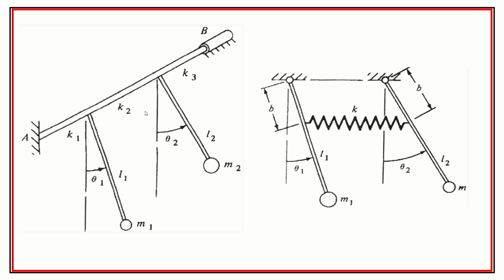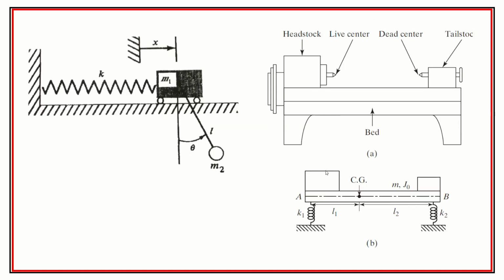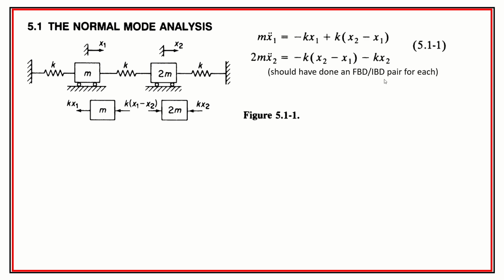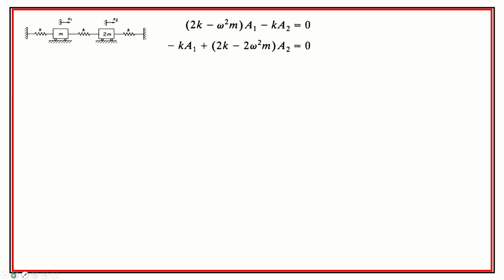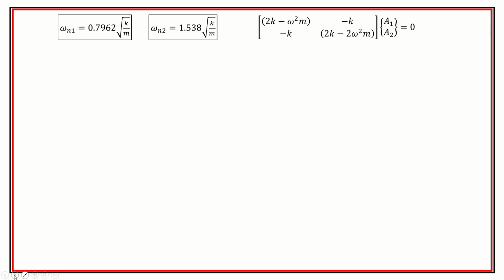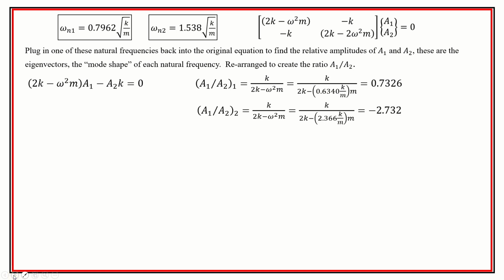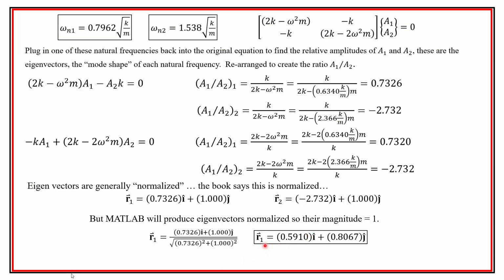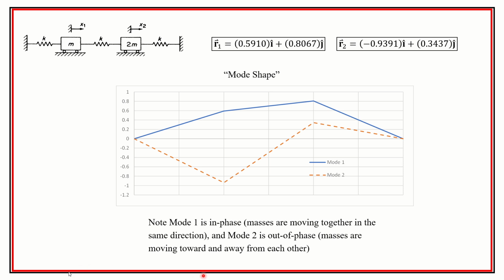F24 ME350 Vibrations I with Applications Week 13 Video 1 Two Degrees of Freedom Introduction Ex1